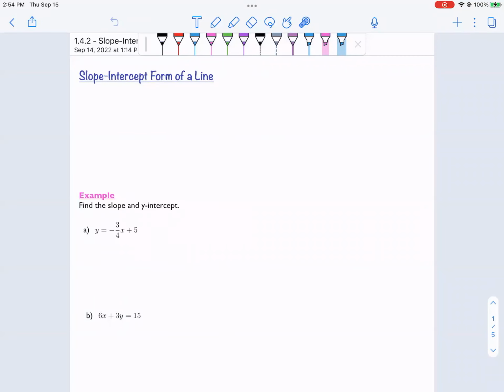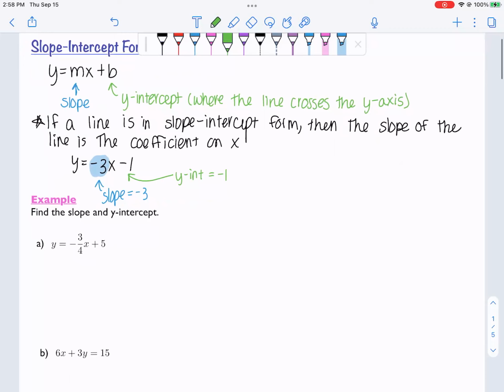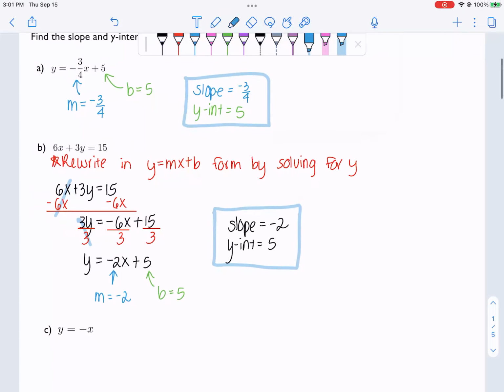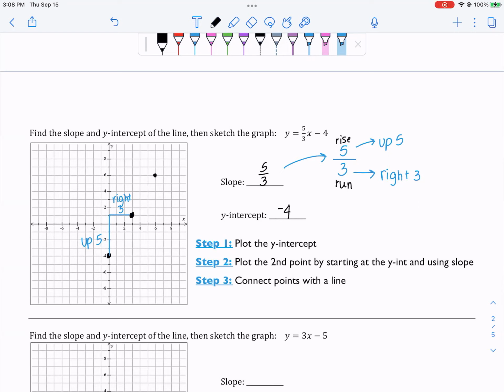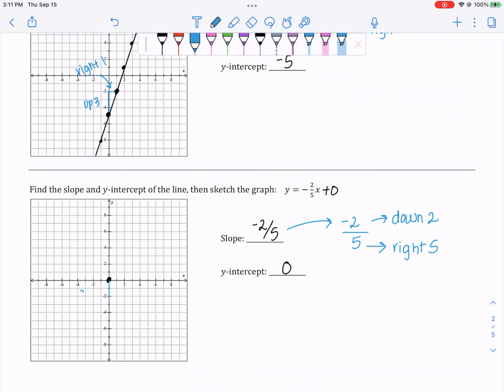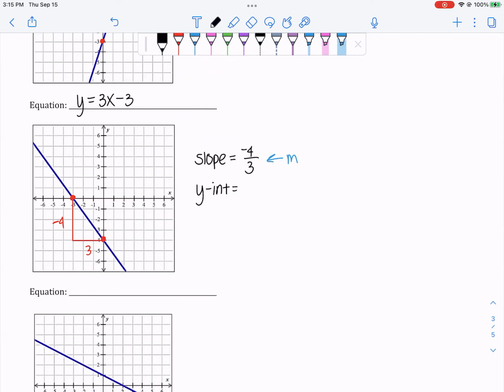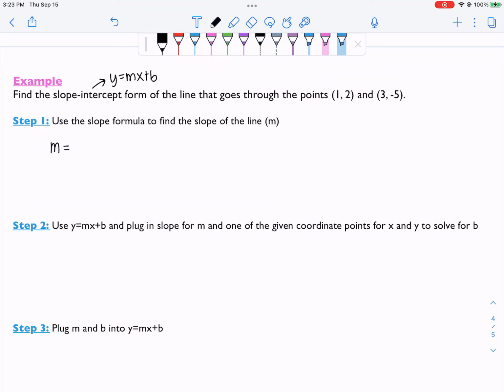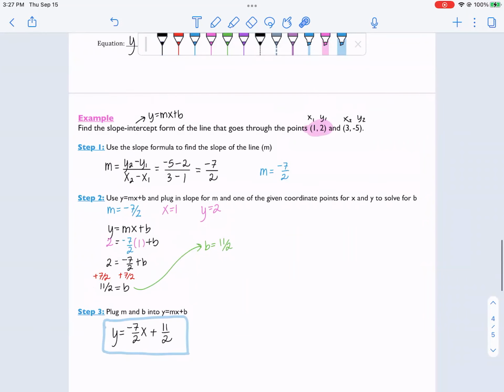1.4.2 - Slope-Intercept Form of a Line